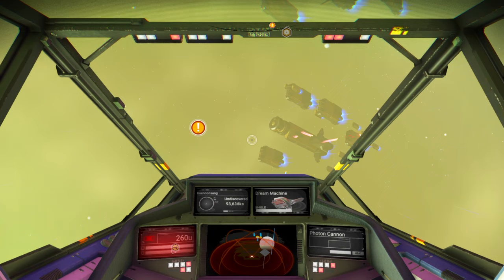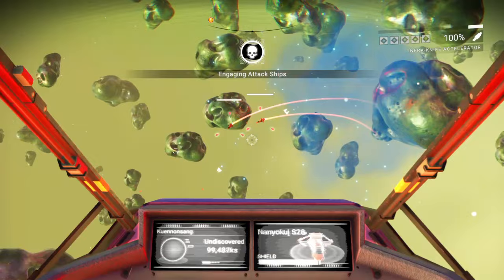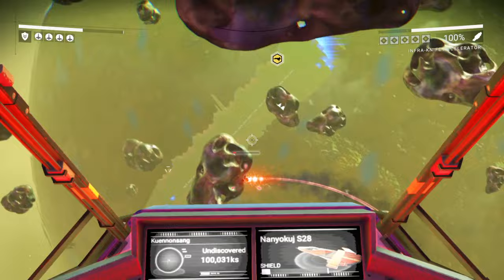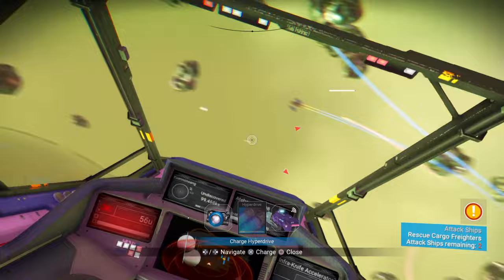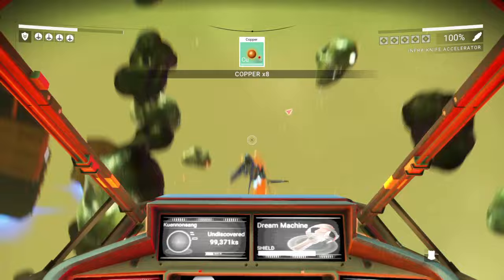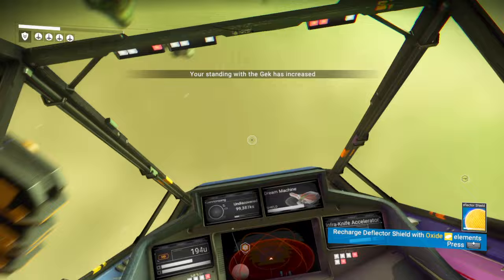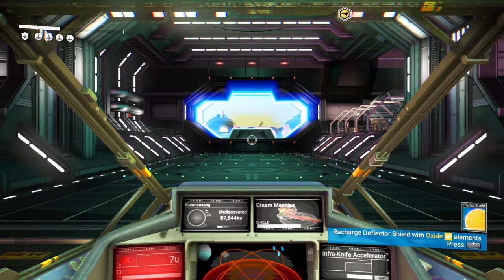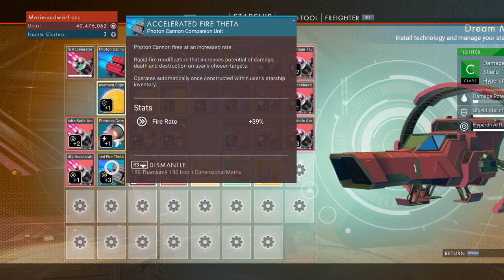No Man's Sky - Infra-Knife Accelerator demonstration (v1.3 Obsolete Information)